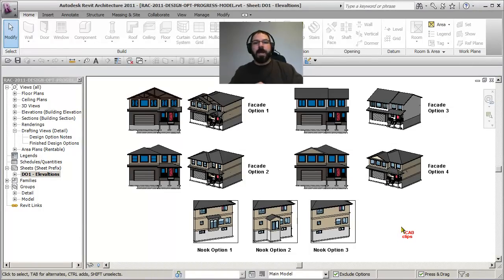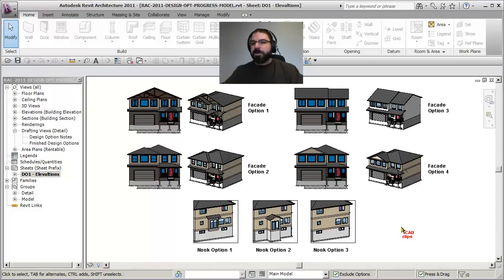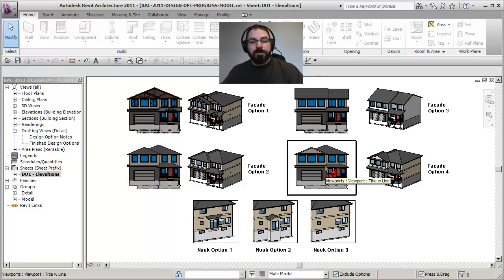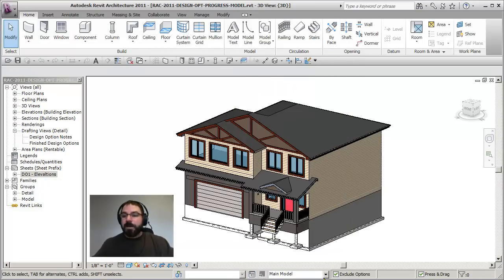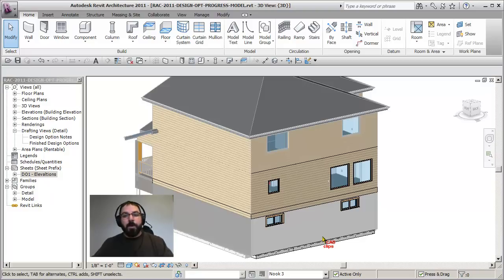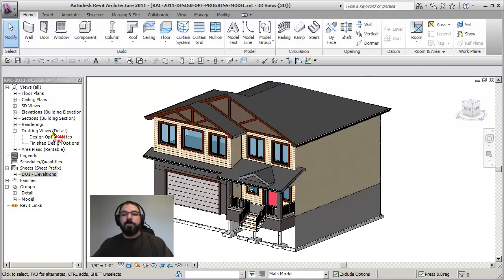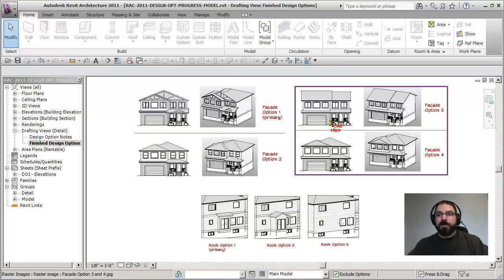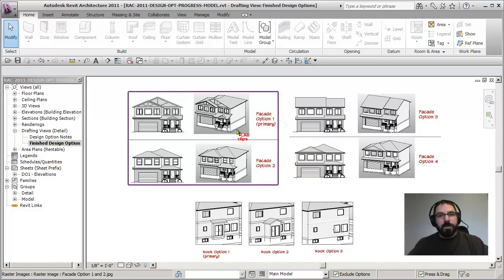REVIT Design Options Overview - CADclips